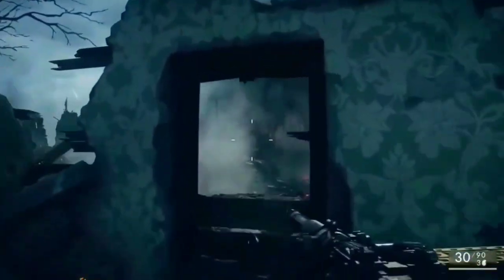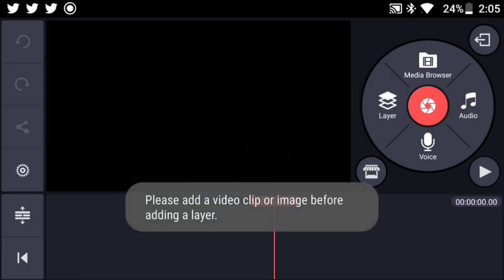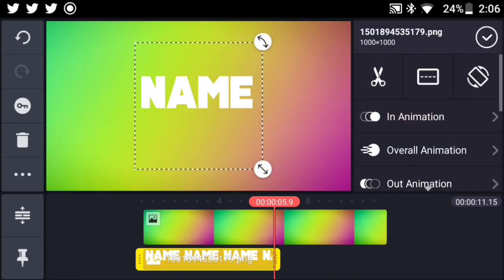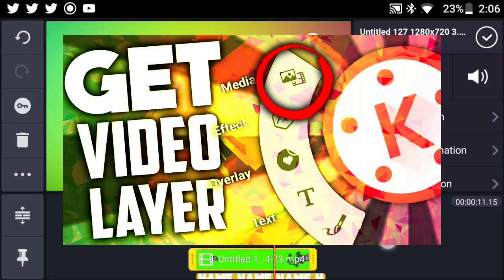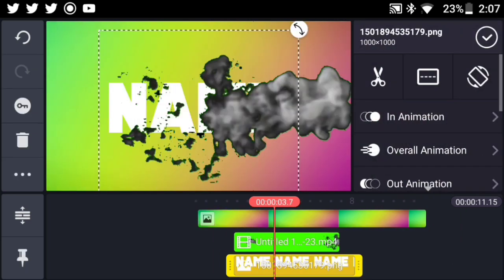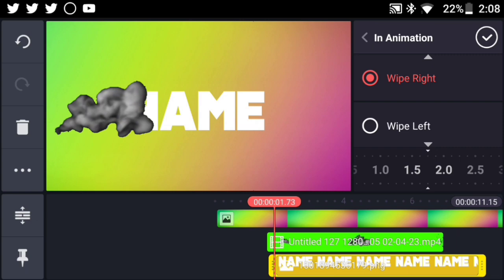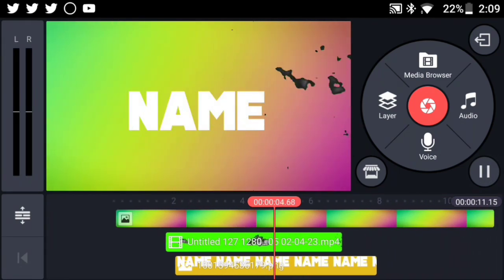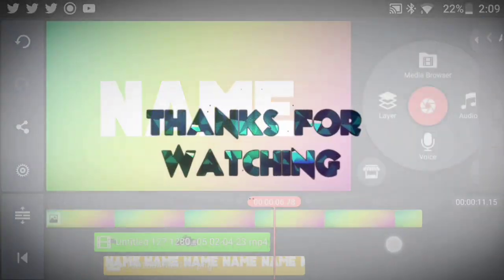How To Make a Smoke Intro On Android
███████████ /LINKS\ ████████████

█████████████|Need Help ?| █████████████

█████████████||Help me|| █████████████

♠ Cinou